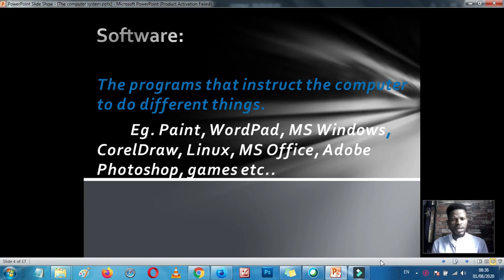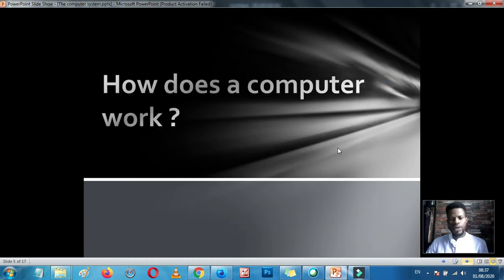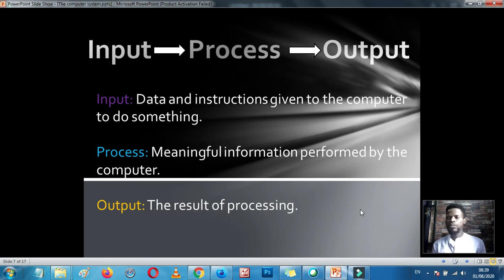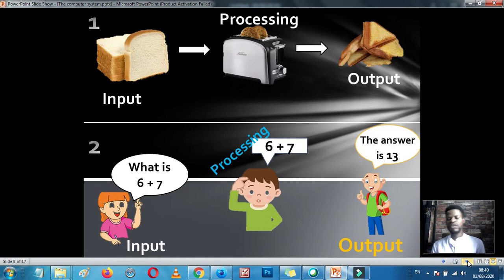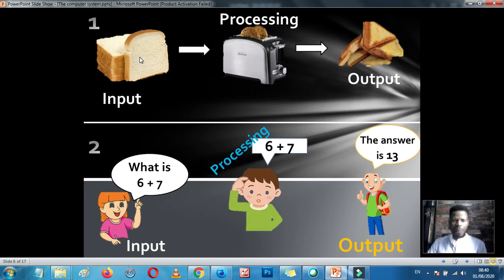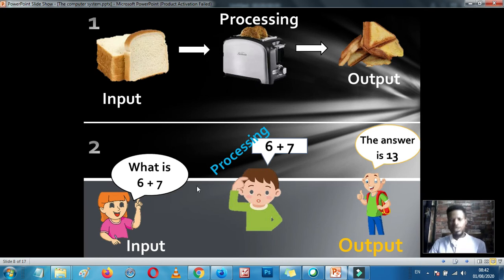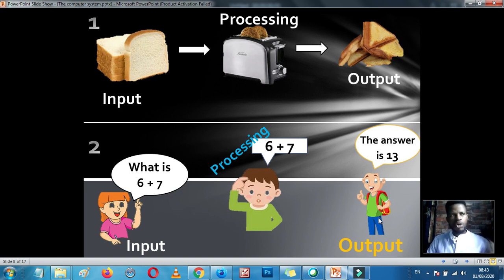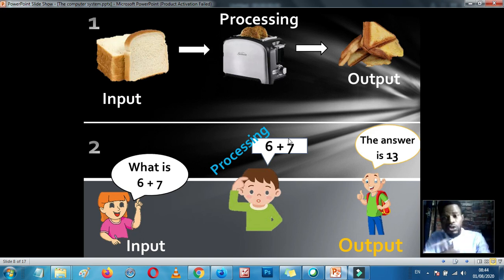Class 3: The computer system - Part 2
This video teaches about;
The components of a computer.
How a computer works.
Input devices, processors and output devices.